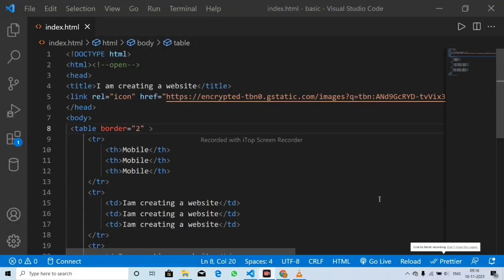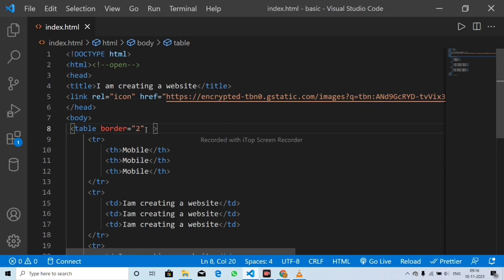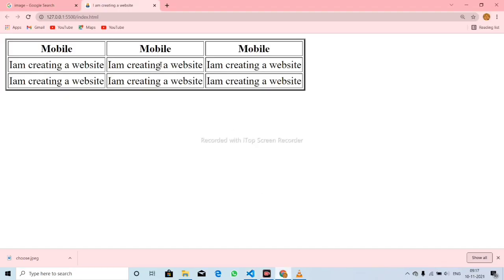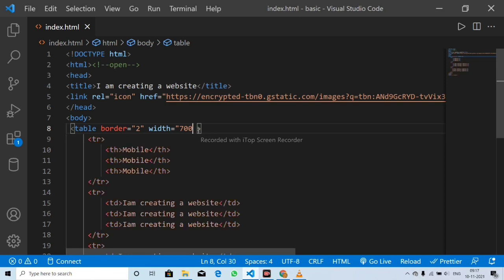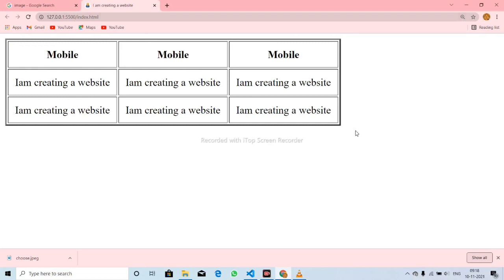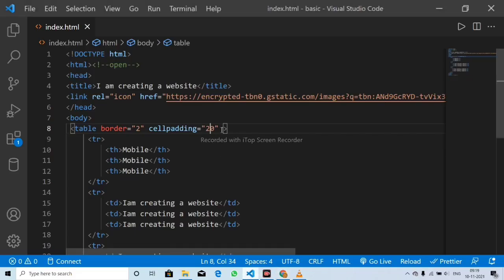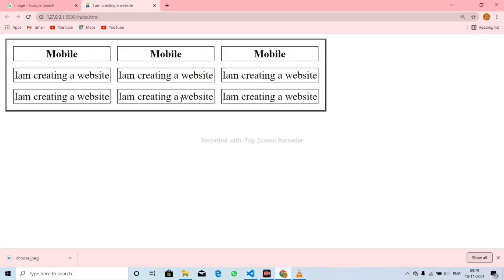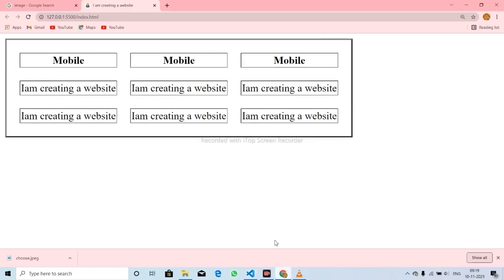XHTML Tutorial- 12 Table width, cellpadding and cellspacing